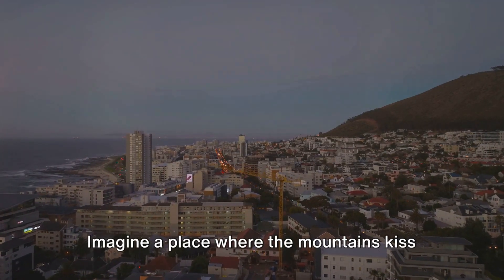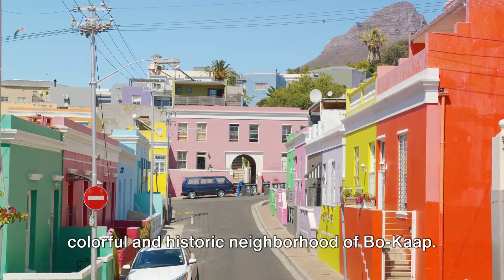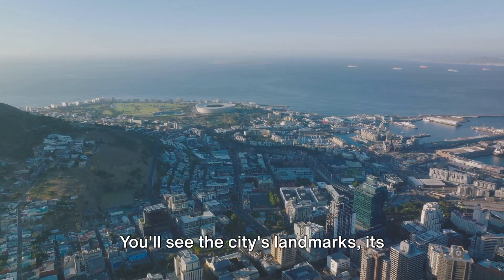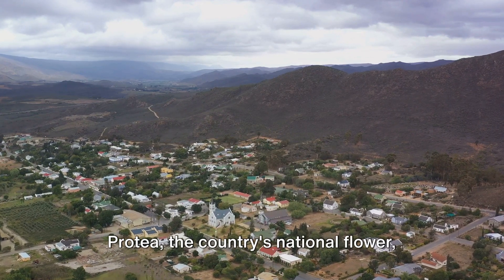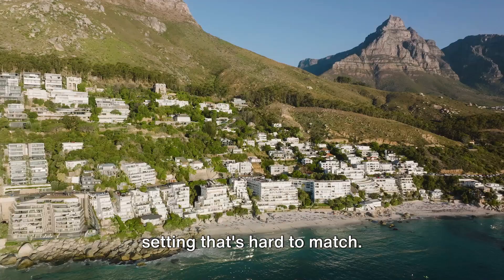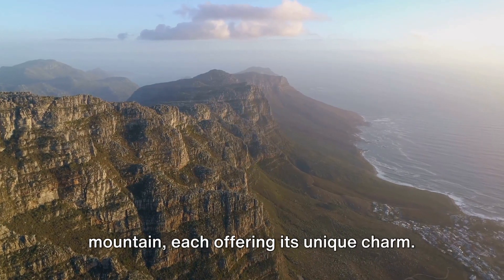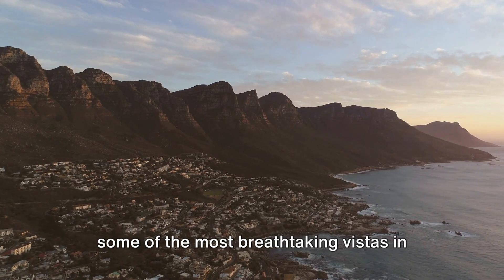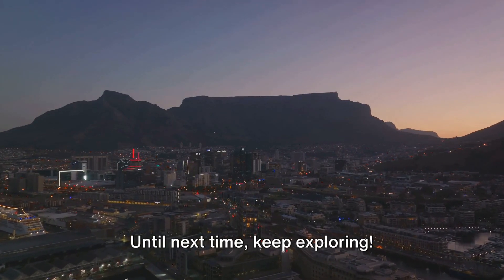Top 10 things to do in Cape Town, South Africa - Travel Video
🏞️ Embark on a Cape Town Adventure! 🌊✨

Sawubona, fellow adventurers! Join us as we unveil the top 10 must-try experiences in the breathtaking city of Cape Town, where diverse landscapes meet vibrant culture. In this video, we'll guide you through the best Cape Town has to offer. Let's immerse ourselves in the beauty and wonders of the Mother City!

🏰 1. Table Mountain Summit Panorama: Begin your Cape Town journey at the iconic Table Mountain. Take a cable car or hike to the summit for panoramic views of the city, coastline, and beyond.

🌊 2. Robben Island Historical Exploration: Immerse yourself in history with a visit to Robben Island. Discover the island's rich past, including the prison where Nelson Mandela was held, on a guided tour.

🍷 3. Stellenbosch Winelands Delights: Delight your senses in the Stellenbosch Winelands. Explore picturesque vineyards, savor world-class wines, and indulge in delicious South African cuisine.

🚂 4. Cape of Good Hope Coastal Drive: Take a scenic drive along the Cape Peninsula to the Cape of Good Hope. Marvel at stunning coastal views, encounter wildlife, and stand at the southwestern tip of Africa.

🌺 5. Kirstenbosch Botanical Gardens Serenity: Find tranquility in Kirstenbosch National Botanical Garden. Wander through diverse gardens, enjoy outdoor concerts, and admire the unique flora of the Cape.

🚠 6. Victoria & Alfred Waterfront Experience: Explore the vibrant Victoria & Alfred Waterfront. Shop for local crafts, dine with a view, and soak in the lively atmosphere of this waterfront hub.

🏖️ 7. Camps Bay Beach Bliss: Relax at the golden sands of Camps Bay Beach. Enjoy the sun, surf, and the backdrop of the Twelve Apostles mountain range.

🐧 8. Boulder's Beach Penguin Encounter: Encounter African penguins at Boulder's Beach. Walk along the boardwalk, get up close with these charming creatures, and enjoy a day by the sea.

🌅 9. Signal Hill Sunset Picnic: Experience a magical sunset from Signal Hill. Pack a picnic, watch the sun dip below the horizon, and enjoy the city lights come to life.

🏰 10. Castle of Good Hope Historical Discovery: Conclude your Cape Town adventure at the Castle of Good Hope. Explore the oldest surviving colonial building in South Africa, with a history dating back to the 17th century.

✈️ Planning your Cape Town adventure? Share your favorite activity or ask questions in the comments below!